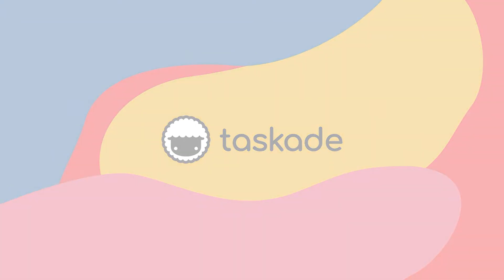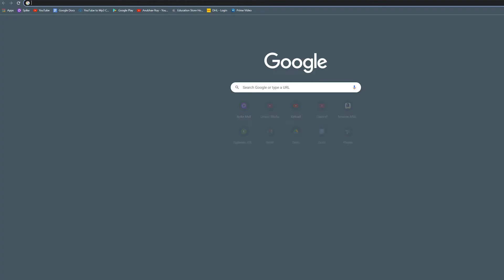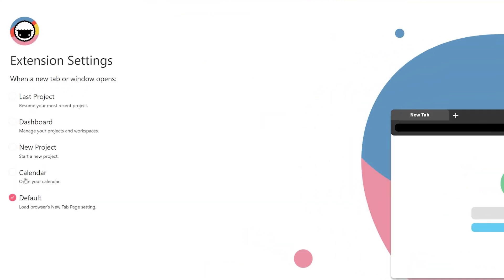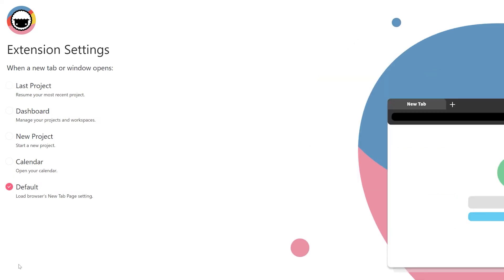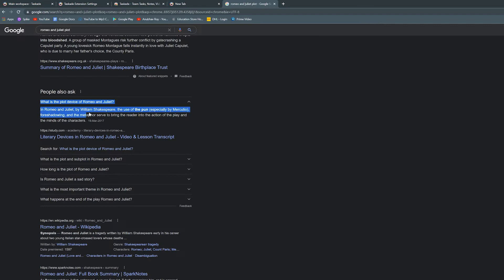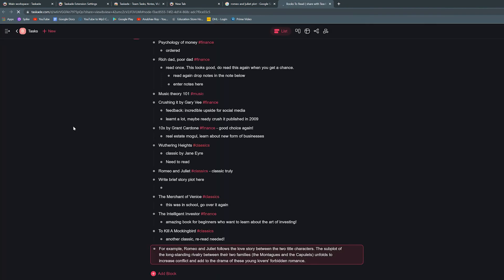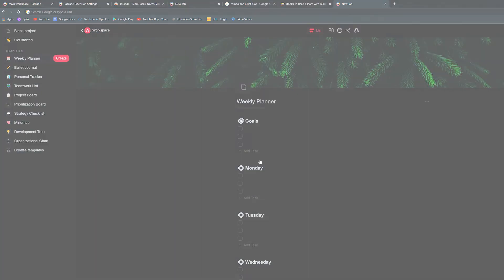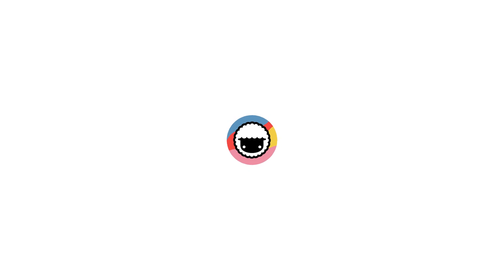The Best Productivity Extension for Chrome, Firefox, Edge! (Web Clipper, Todo List, Notes, Mindmap)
Taskade Chrome extension has multiple features:
1. New Tab feature which redirects to Taskade - Can be set to a multitude of options
2. Web-clipper feature to copy any text/link from the internet and copy to a Taskade project

Timestamps
0:04 Taskade’s Chrome Extension
0:40 What can you do with the extension?

Why Taskade?

● Remote teams
● Freelancers
● Small business owners
● Virtual assistants
● Bloggers/Vloggers
● Podcasters
● Agencies
● And more